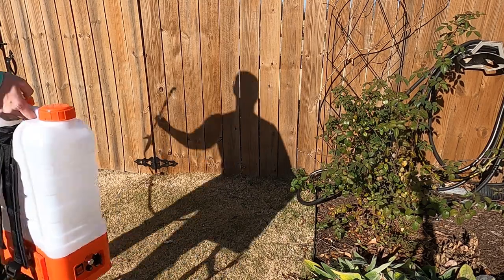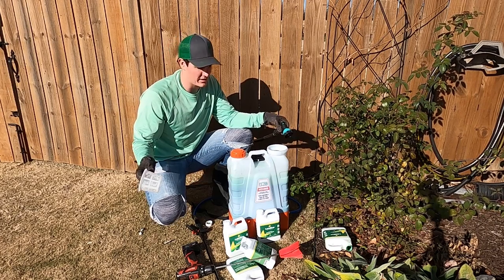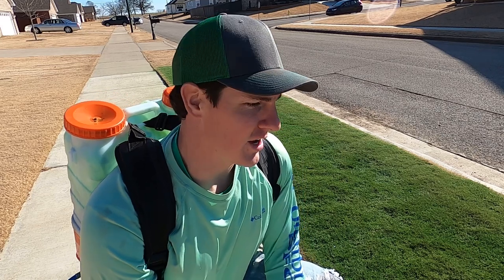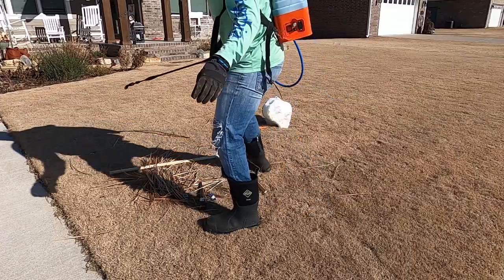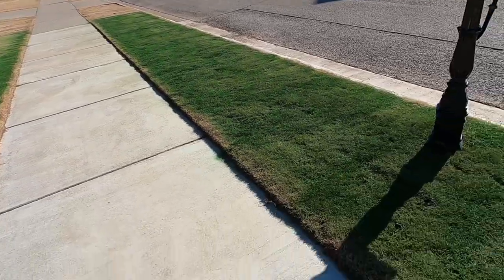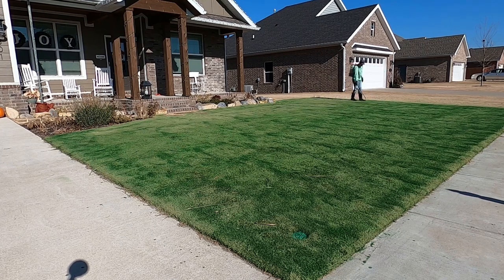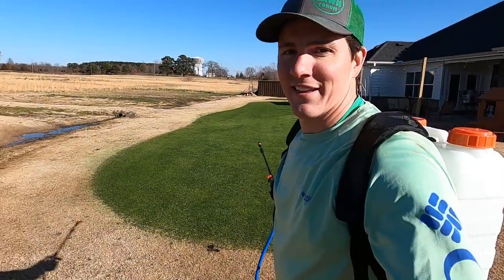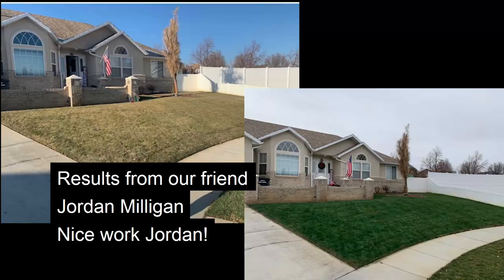i PAINTED My Brother’s Lawn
I Painted Left Tool's lawn with Lawn Star Lush Green Lawn Paint. I tried to sneak over and paint it without him noticing but it didn't work. He caught me. Bermuda grass goes dormant in the winter and turns brown. Some people like the look of plain brown bermudagrass with no weeds. Some people like to plant rye grass so their lawn is green all winter long. And then there are those... that paint. Lawn paint has actually been used on professional sports turf for a long time but there are still those that see it as "cheating." I want to play around with it more over this next season because as you can see from the results on my rye overseed project, the lawn paint really makes a difference.

Products:
Lawn Star Lush Green Grass Paint
Petra 4 gallon sprayer

The views expressed in this video and description are solely of our own. I cannot guarantee against improper use or unauthorized modifications of this information. The Lawn Tools assumes no liability for property damage or injury incurred as a result of any of the information contained in this video. Use this information at your own risk. The Lawn Tools recommends safe practices when working on machines and or with tools seen or implied in this video. Due to factors beyond the control of The Lawn Tools, no information contained in this video shall create any expressed or implied warranty or guarantee of any particular result. Any injury, damage, or loss that may result from improper use of these tools, equipment, or from the information contained in this video is the sole responsibility of the user and not The Lawn Tools.